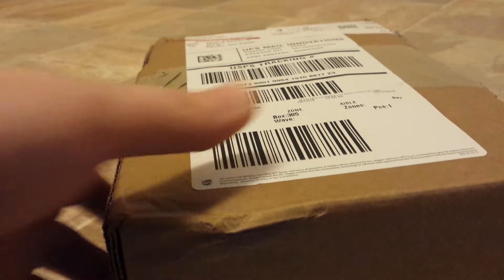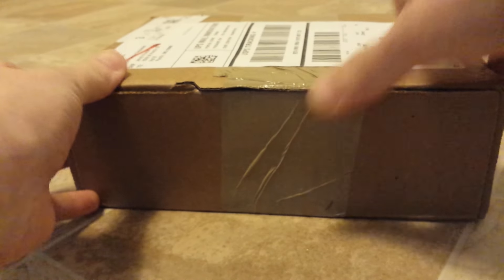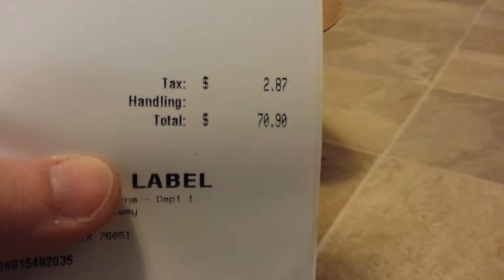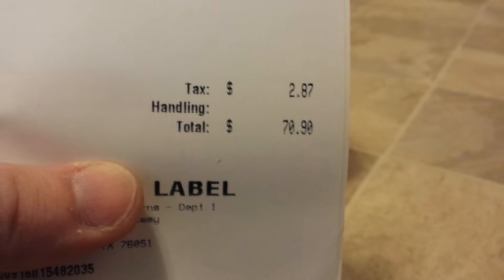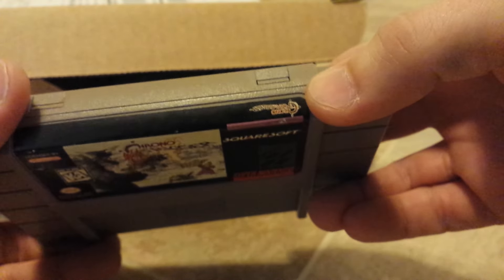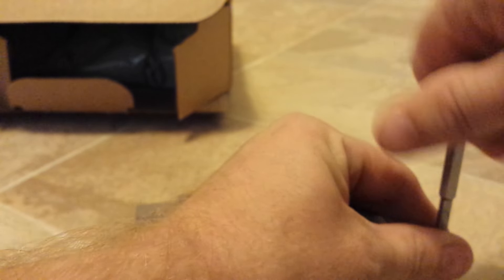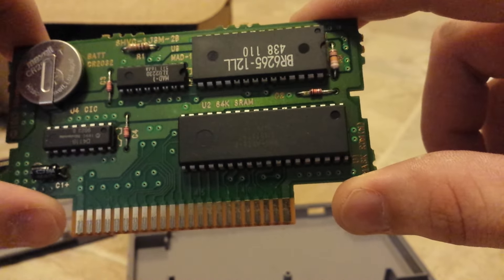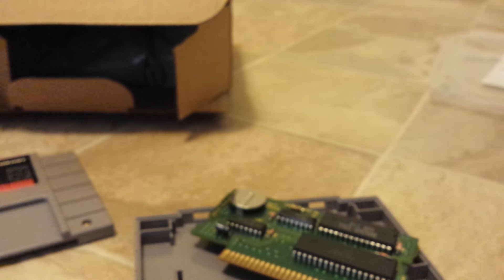Chrono Trigger Unboxing From GameStop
Let's see what we got...